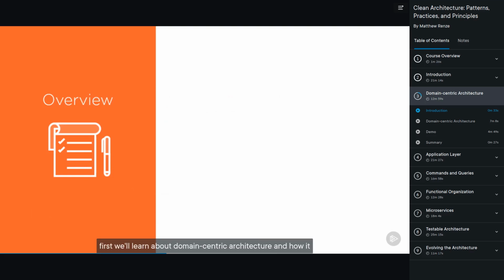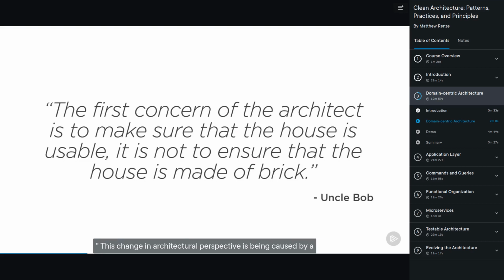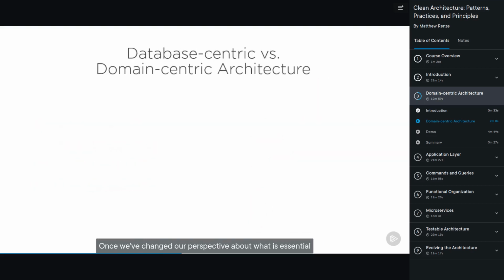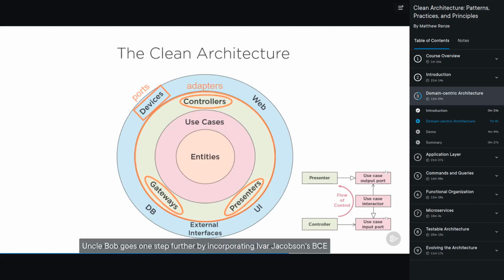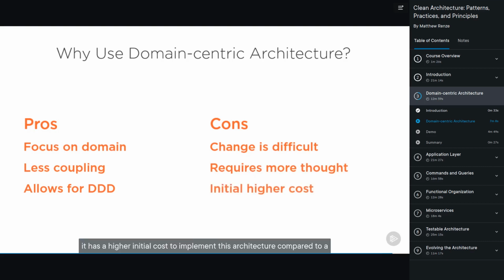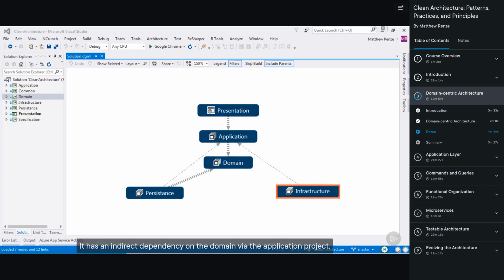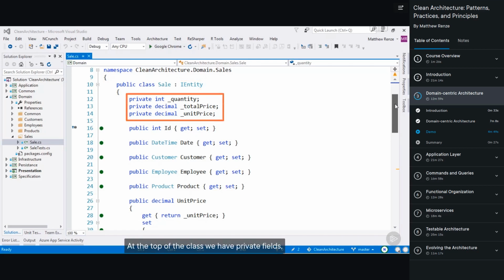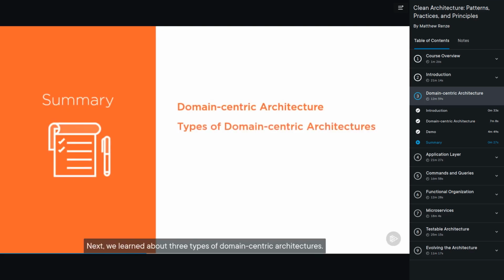03 domain centric architecture